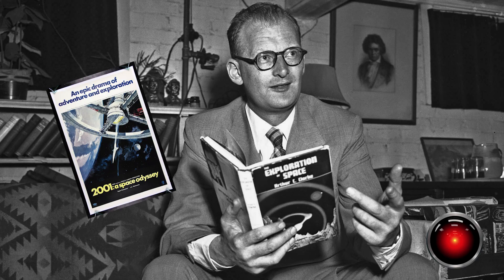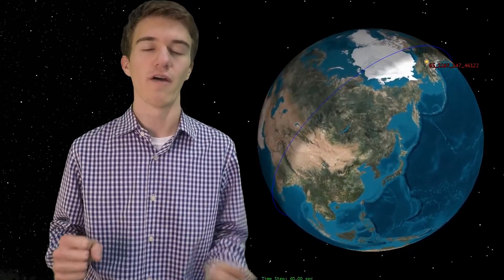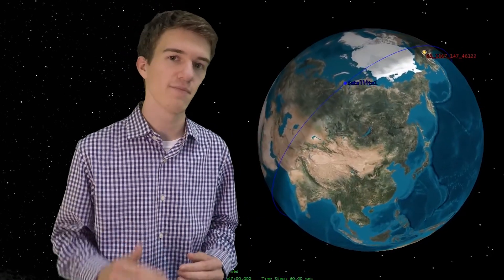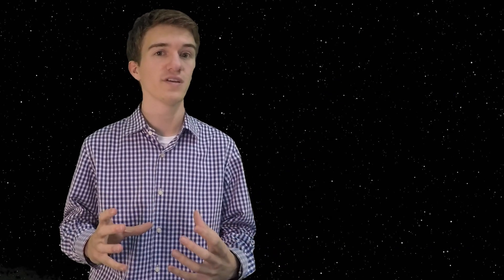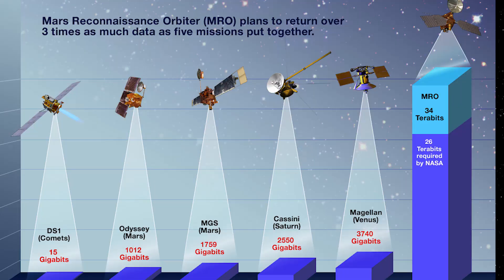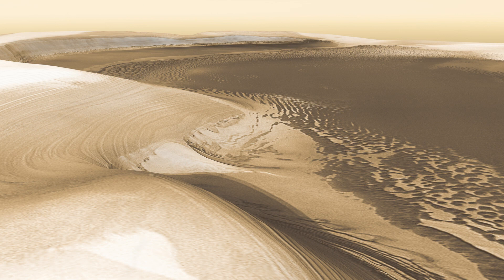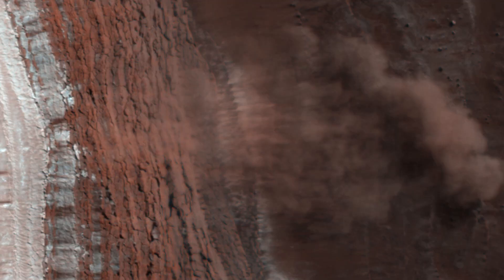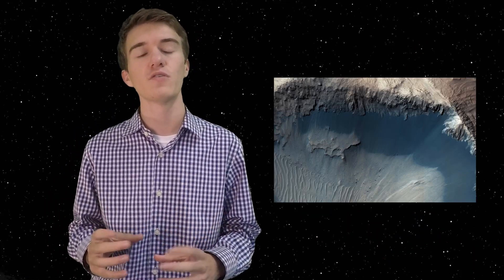Overview of 2001 Mars Odyssey and MRO! The Case for Mars 09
The Case for Mars explores the different discoveries that are taking place on the Red Planet. In this episode, we discuss the 2001 Mars Odyssey Mission, and the Mars Reconnaissance Orbiter (MRO). We talk about their discoveries, some awesome pictures they have taken, and why they are crucial to some of the major events that have happened over the last sixteen years.